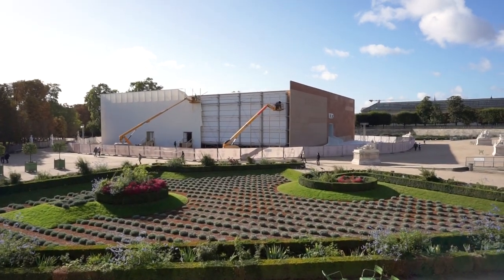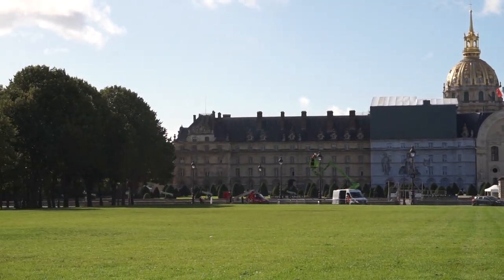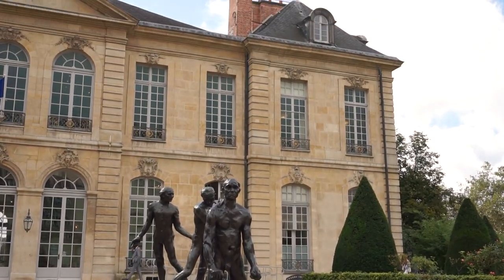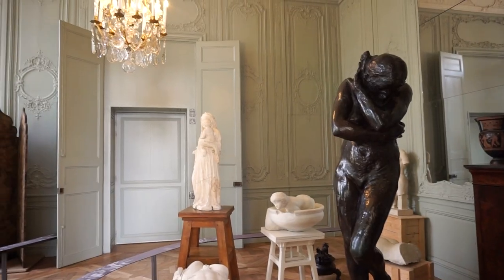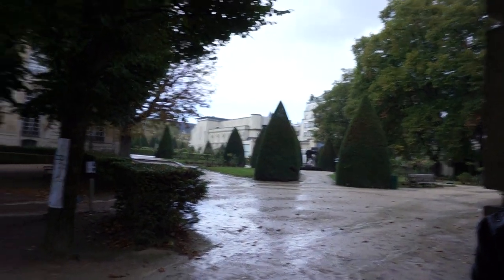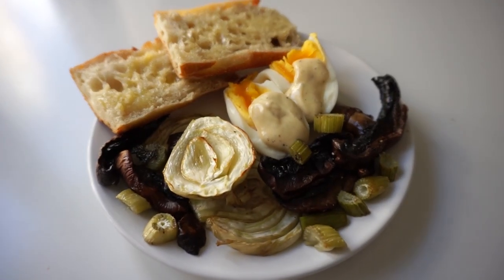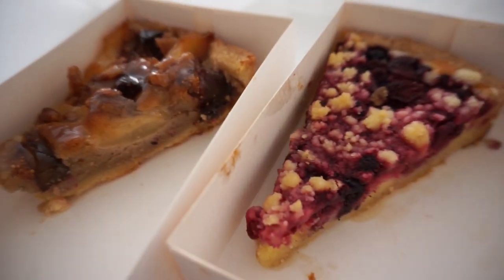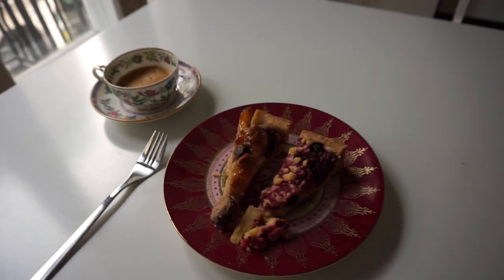Explore the Musée Rodin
Hello everyone! I have been incredibly busy since the Christmas holidays drowning in exams, assignments and deadlines at university. Not only have I not had time to edit, but I haven't been able to go out to explore and film Paris. Luckily, I have some footage from September that I haven't shared yet, so here it finally is! Take a step inside the Musée Rodin, an oasis of tranquility hidden in the busy city of Paris. Roses, sunshine, sculptures, and a beautiful French manor house... what more could you need for a moment of escapism on this cold and dreary Sunday? I hope you enjoy the vlog 😊